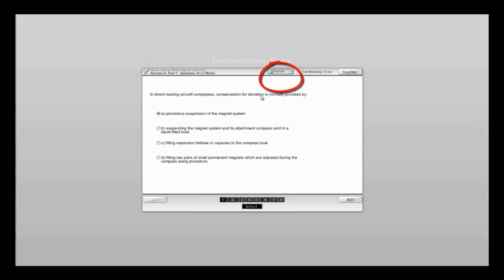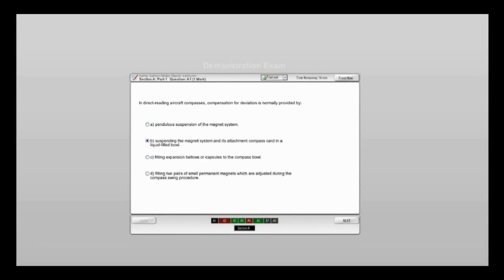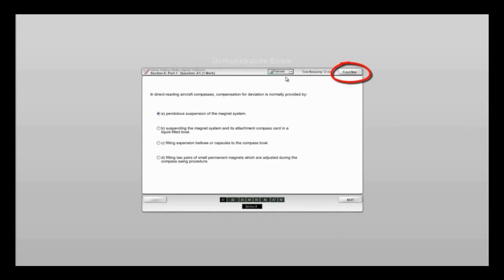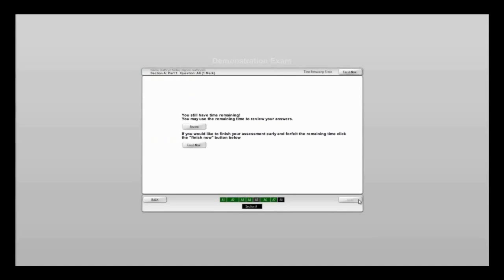CAA ATPL Exam - Video Demonstration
This is the help video provided from the CAA on how to take one of their ATPL exams.